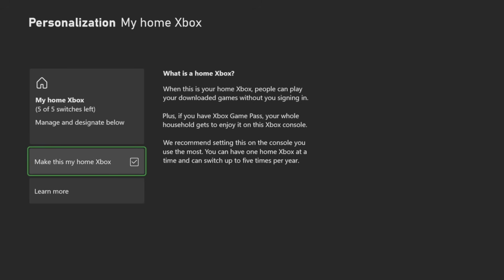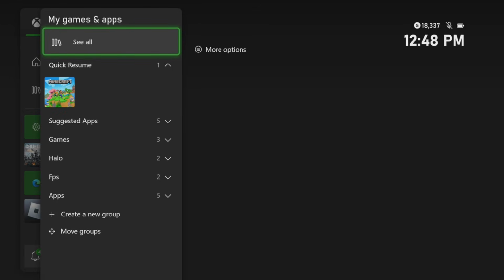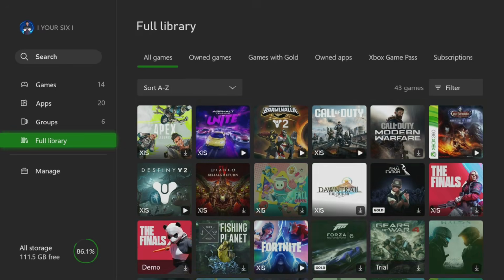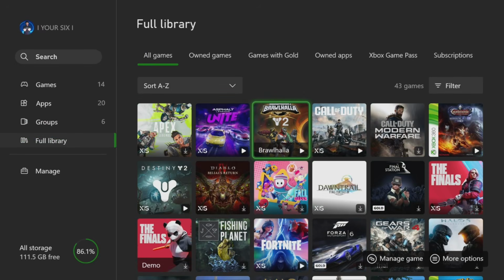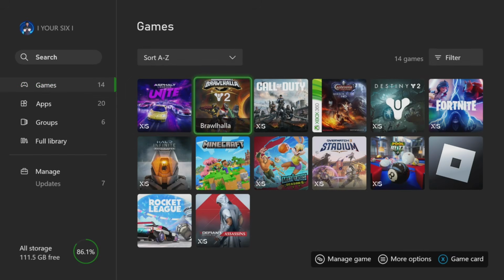How To Gameshare On Xbox Series X|S (Best Tutorial)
To gameshare on Xbox Series X|S, allowing another account to access your digital games and subscriptions (e.g., Game Pass):

Sign In: On your Xbox, sign in with the account owning the games/subscriptions.

Set Home Console: Press Xbox button, go to Profile & System, Settings, General, Personalization, My Home Xbox. Select Make this my home Xbox.
Access for Others: All accounts on this Xbox can now play your digital games and use subscriptions (e.g., Game Pass Ultimate) without your account being signed in.

To Share on a Friend’s Xbox:

Sign into your account on their Xbox.
Set their Xbox as your Home Xbox (same steps above).
Sign out. Their accounts can now access your games/subscriptions.